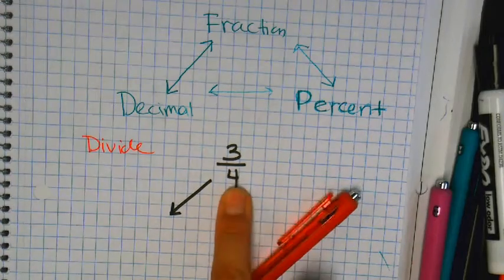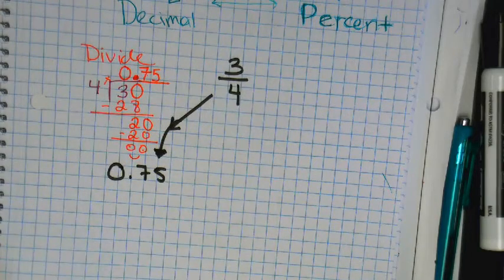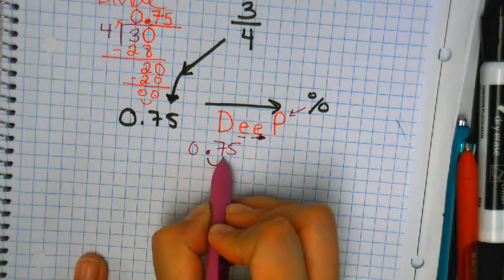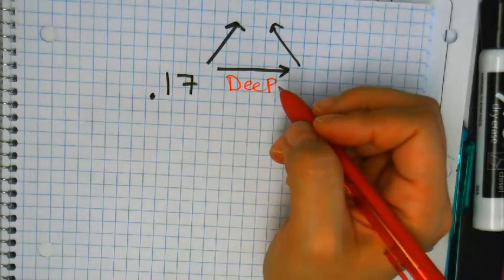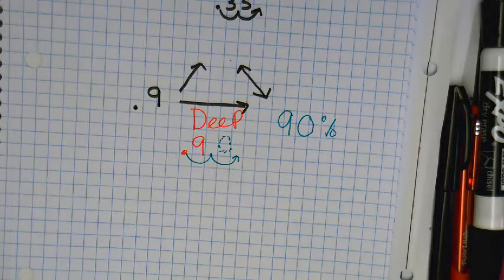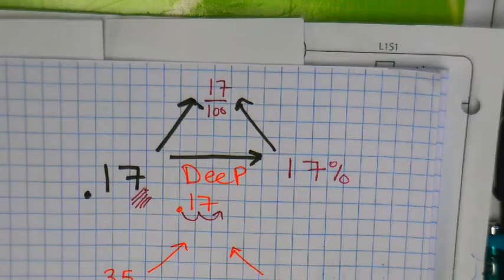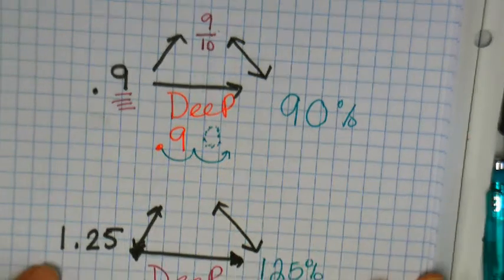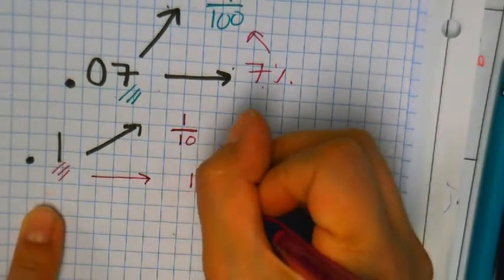Percent to Fraction and Percent to Decimal